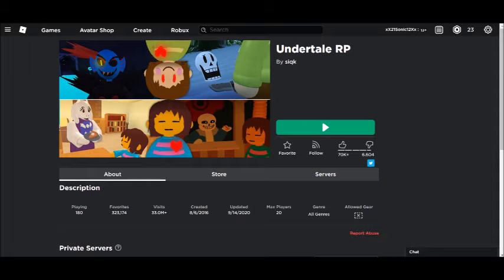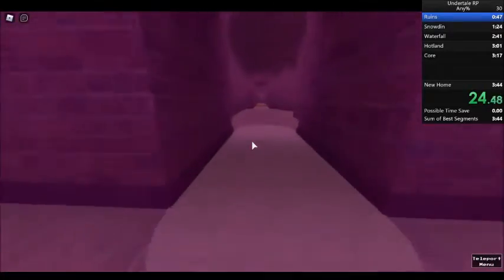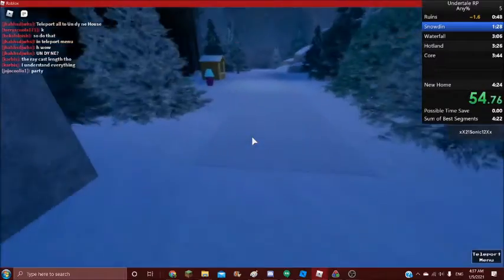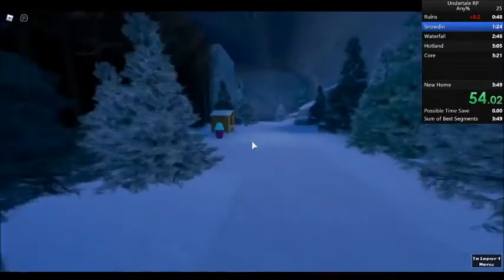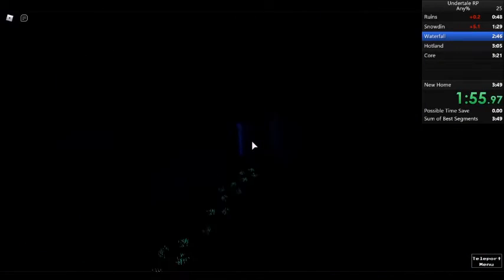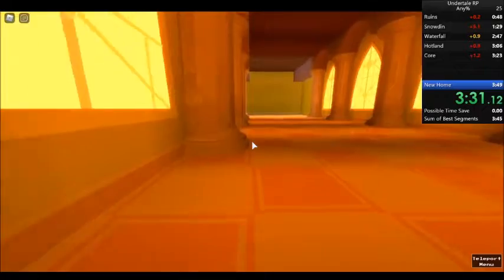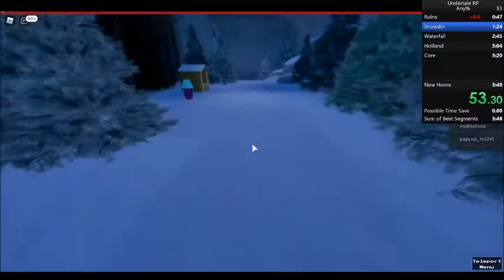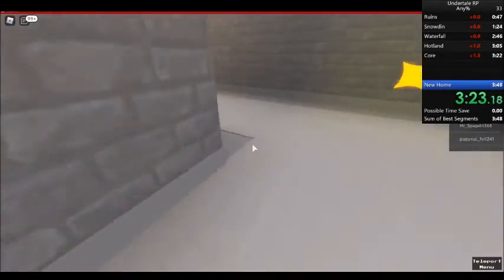I speedrun Undertale RP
My way to play. ™